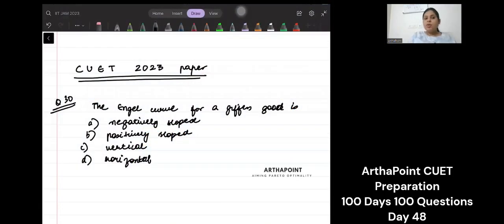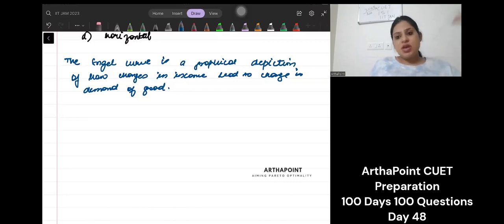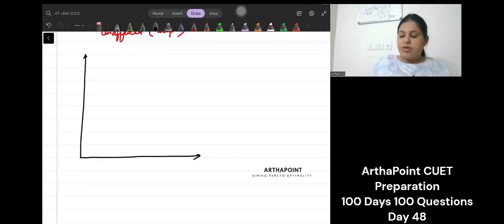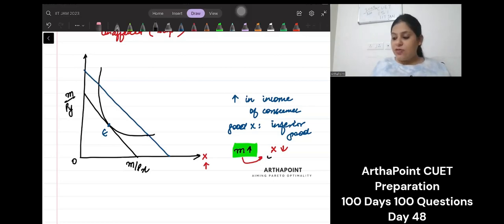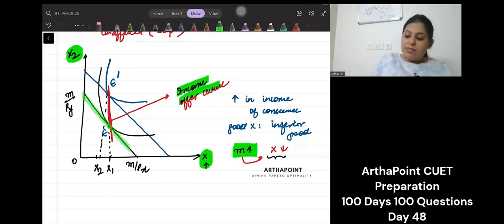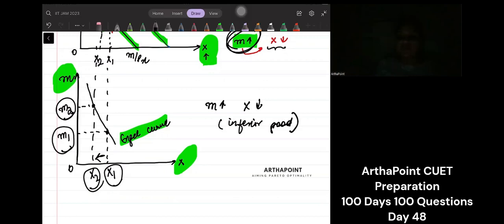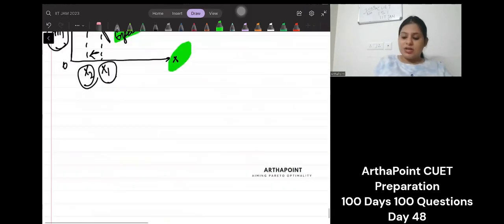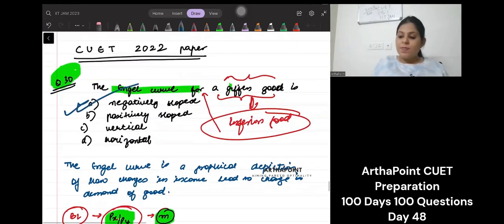CUET MA Economics Past Year Solutions | CUET MA Economics 2022 Paper | CUET Economics Question Bank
Pondicherry University
Ambedkar University

Varian Workbook
MA Economics Entrance 2023
JNU SIS
JNU SSS
Economic Honors
SAU
South Asian University
IGIDR